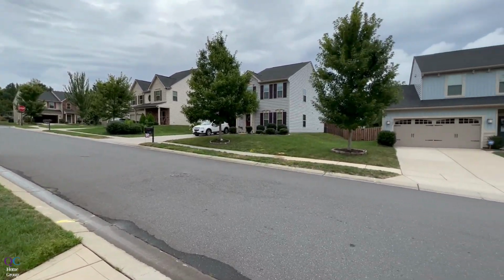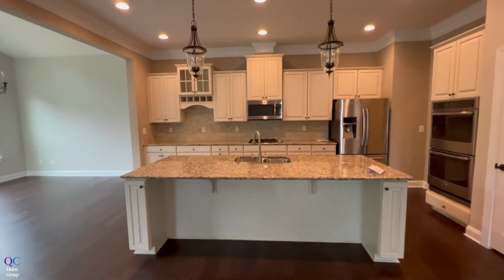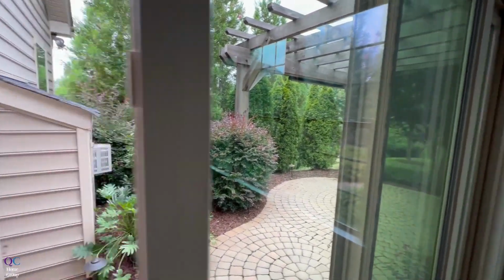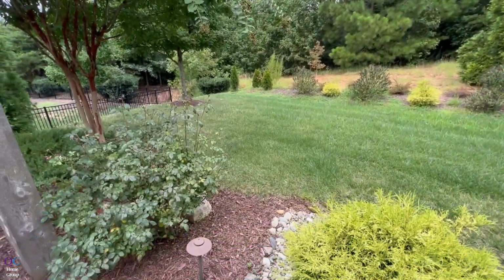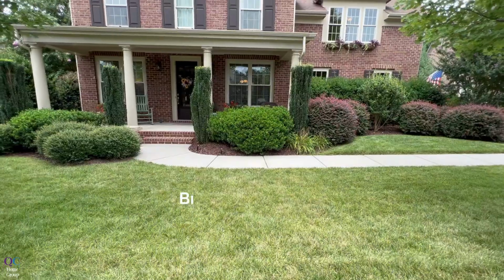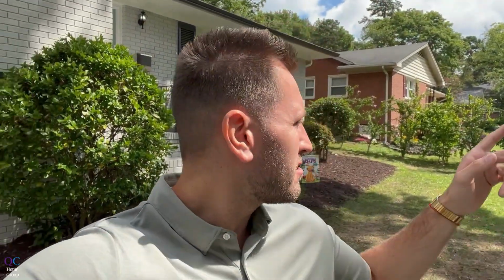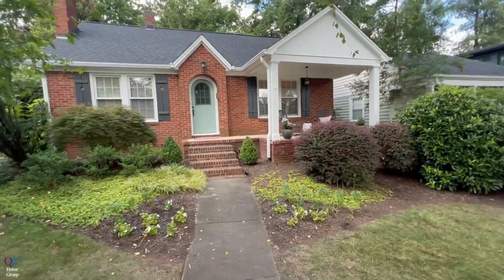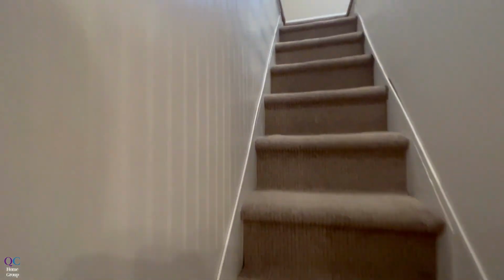Indian Land SC, Plaza Midwood and Oakhurst area Tours!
About Sasa Mujanovic:

Hey, my name is Sasa Mujanovic, I'm a licensed Real Estate Agent with JPAR Carolina Living in Charlotte NC. I'm here to answer any questions you might have about Relocating to Charlotte NC or Buying & Selling a Home in the Charlotte area.